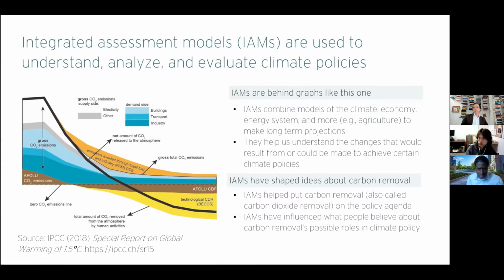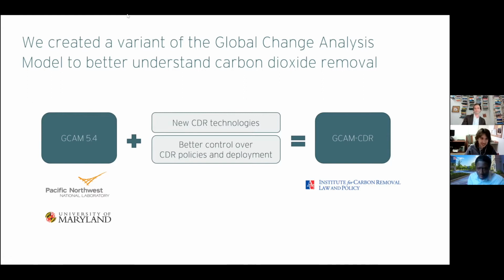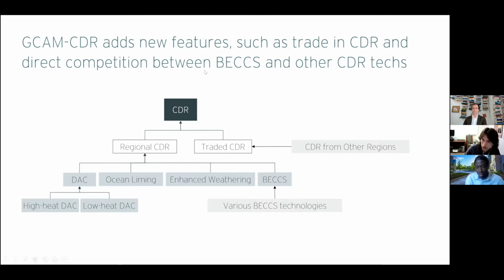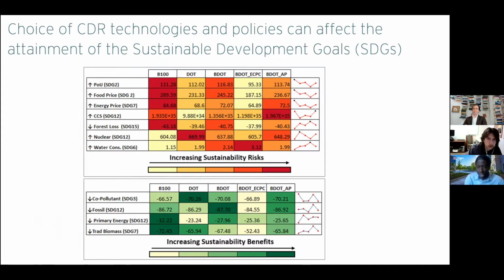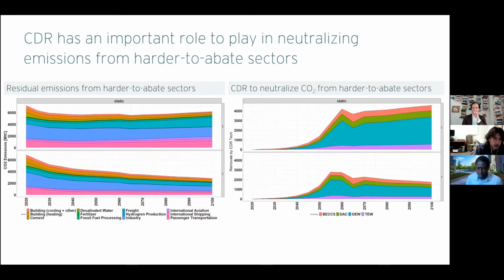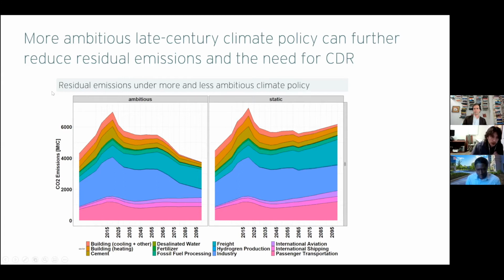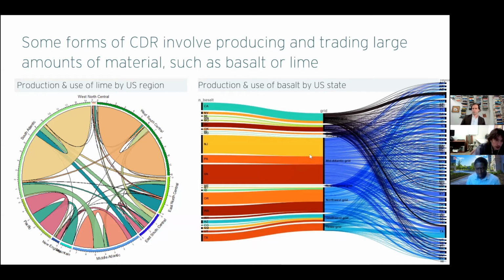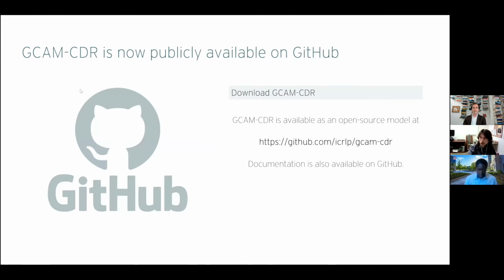Modeling Carbon Removal in Climate Policy: An ICRLP Integrated Assessment Modeling Project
Integrated assessment models (IAMs) have played a large role in shaping thinking about carbon removal and its role in climate policy. Until recently, the only forms of carbon removal represented in most IAMs have been afforestation/reforestation and bioenergy with carbon capture and storage (BECCS). Some newer versions have expanded to incorporate direct air capture (DAC) and enhanced weathering.

This webinar, hosted by the Institute for Carbon Removal Law and Policy on April 27th, 2022, outlined the results of our two-year project to extend an open-source IAM, the Global Change Analysis Model (GCAM), and included other approaches to carbon removal and a wider variety of carbon removal-related policies. Members of the project team provided an overview of GCAM-CDR, their new variant of GCAM, along with results from a number of research studies using the model. The studies assess the connection between carbon removal and the Sustainable Development Goals (SDGs), the role of carbon removal in neutralizing emissions from hard-to-abate sectors, and state-level analyses of CDR deployment along the United States' path to net-zero emissions.

Panelists:

Dr. Raphael Apeaning, Institute for Carbon Removal Law and Policy
Garrett Guard, Institute for Carbon Removal Law and Policy

Moderator:

Dr. David Morrow, Institute for Carbon Removal Law and Policy